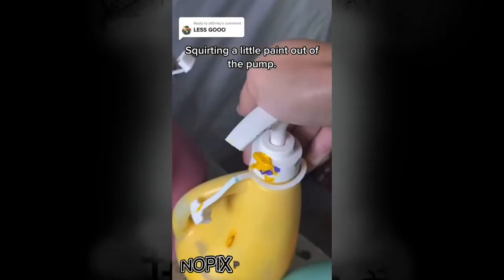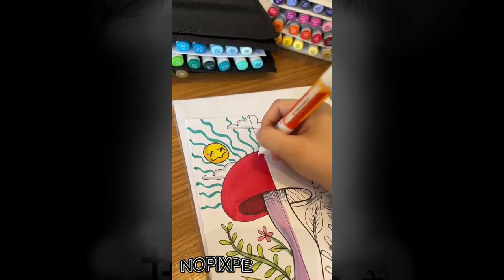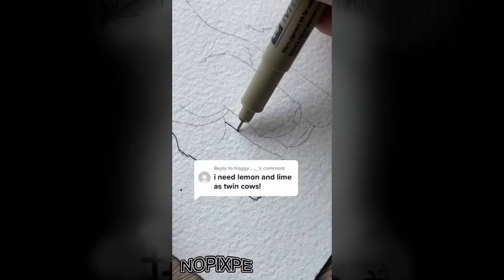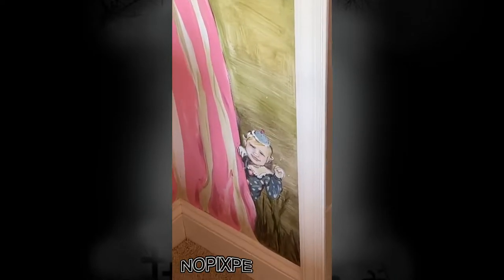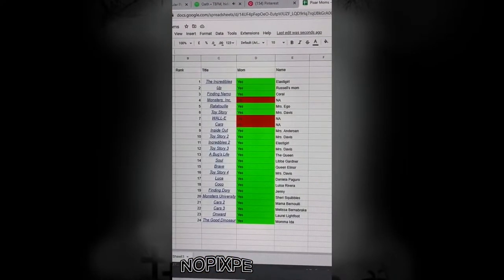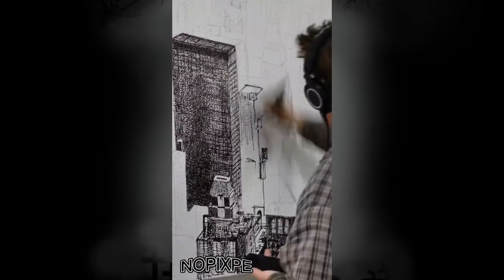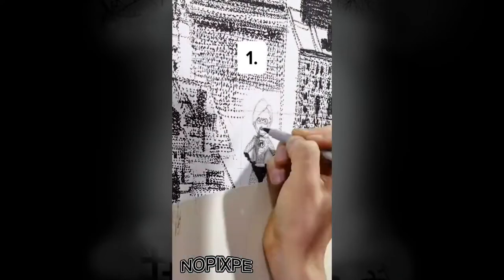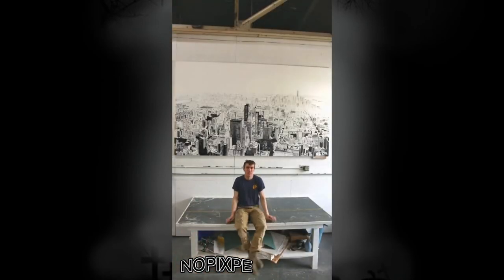5 Minutes of Creative Art Tik Toks🎨😍 art girl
Hello, my name is Mohamed from Morocco, I create my own content to change my living situation

All my videos are claimed so the ad revenue automatically goes to the claimed songs and creators in the video, you can also support them directly if you enjoy their work!
The most famous graphics in the world:
Thank you so much for the support on my Art TikTok compilation and I hope I can feature more amazing artists on my channel. I upload Art Tik Toks everyday and will continue to upload art tik toks in 2020. I add tik tok painting and drawing tutorials in to help you learn to make better art. Keep watching for the best, and most amazing art tik tok videos. Shoutout to SucccMeme, Squash, PinkRamen, Thicccake for making amazing TikTok art videos. Follow along with a TikTok Art Tutorial.  Comment "Frog" if you see this.